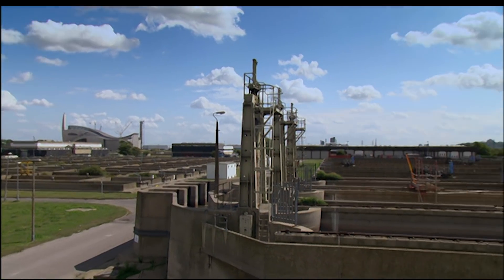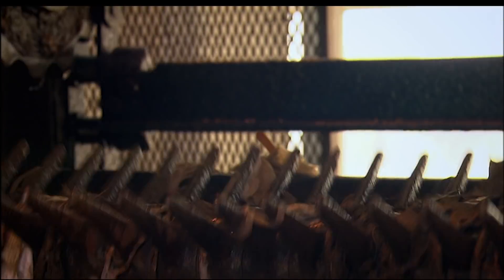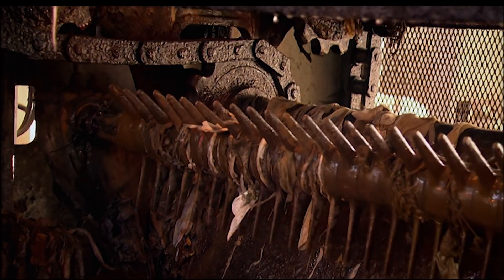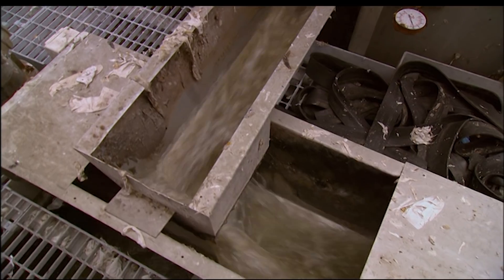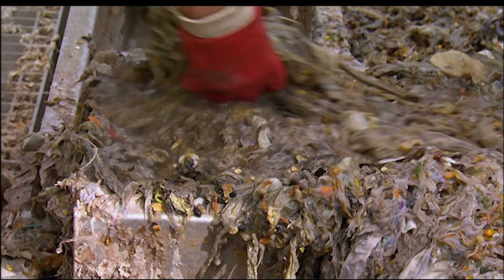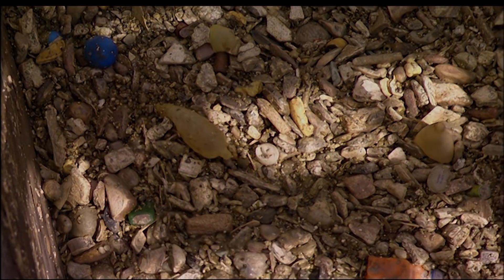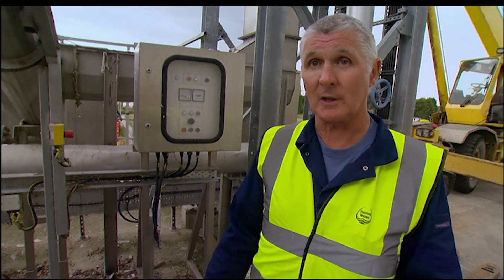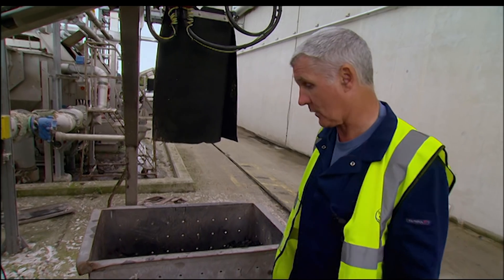How to Clean a Sewage Treatment Plant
How do you clean something that processes millions of gallons of foul water?

A sewage treatment plant in the east of London handles the plumbing for over 3 million people. Items such as wet wipes, plastics, and sanitary towels are too often flushed down through London’s Victorian-era sewage network which is not designed to handle them. Nor is it supposed to. When these items arrive in the sewage flow they instantly build-up on the treatment plant machinery and need to be removed.

So whose job is it to clean the waste within the waste? Engineer Bob is the lucky guy. Without people like Bob, who knows what London’s fresh water supply would look like. Well done Bob, please don’t stop doing what you’re doing!